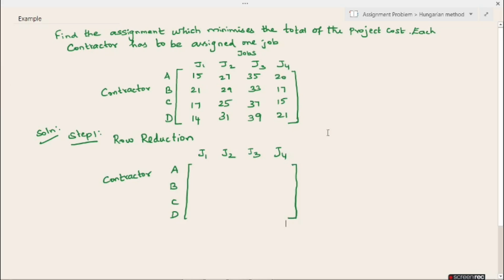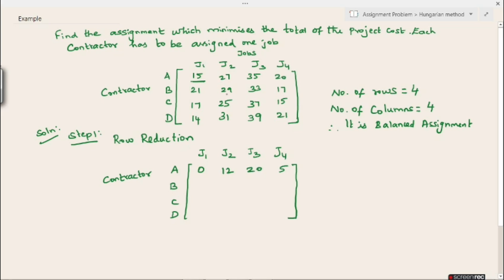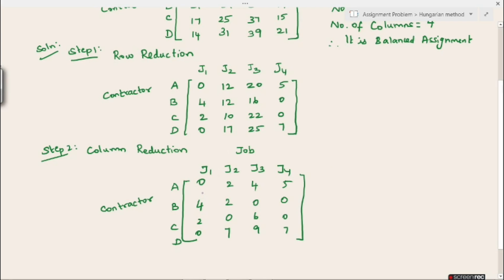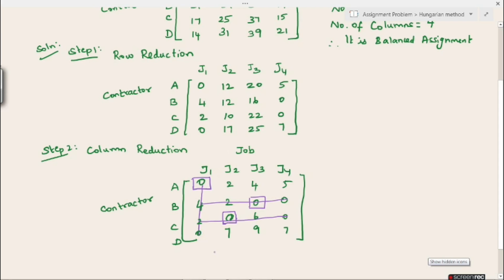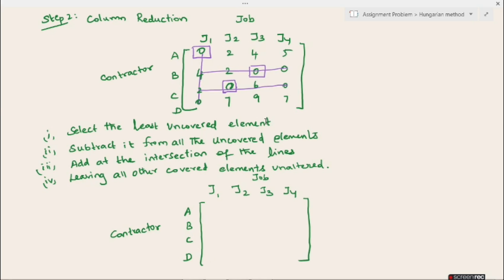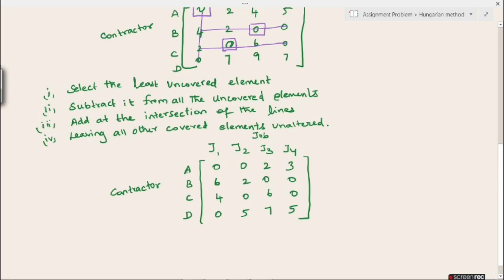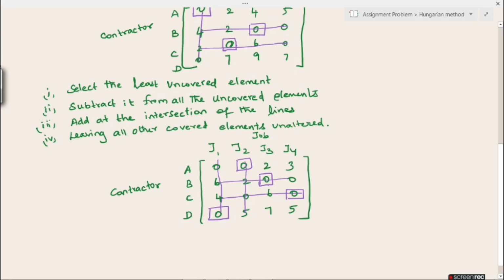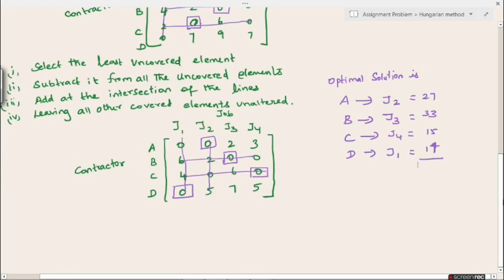Assignment Problem- Hungarian Method- Example with step by step procedure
In this video we are solving assignment problem by using hungarian method minimisation case...